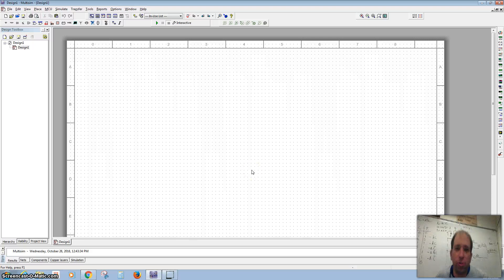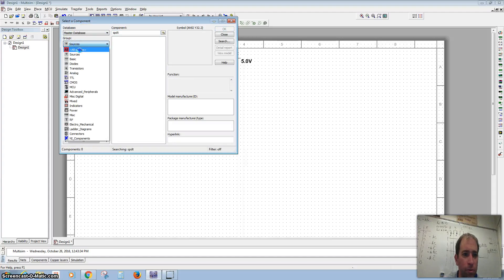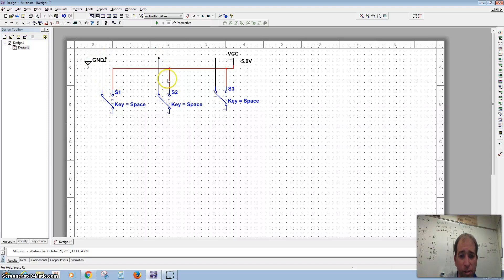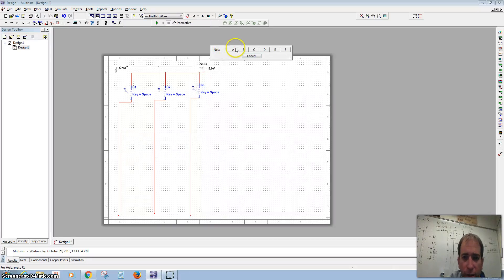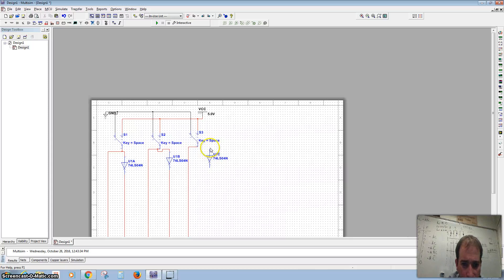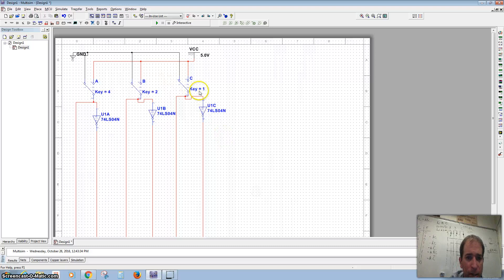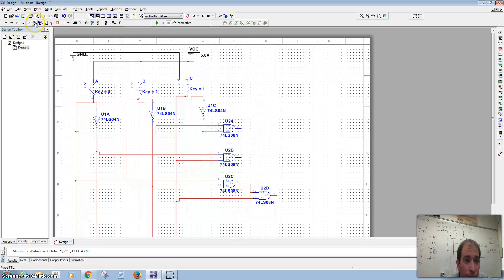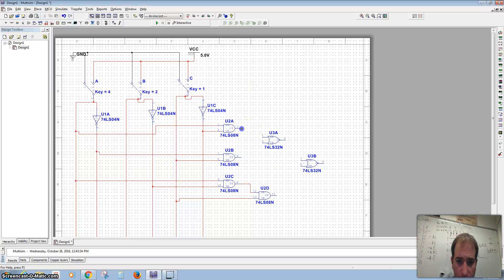Logic Expression on Multisim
This video will help students set up their first logic circuit. Some tips and tricks shown in this video are to show pin names and numbers, use 2 input gates, and change the labels for the different switches.